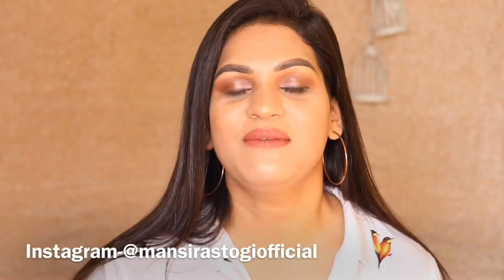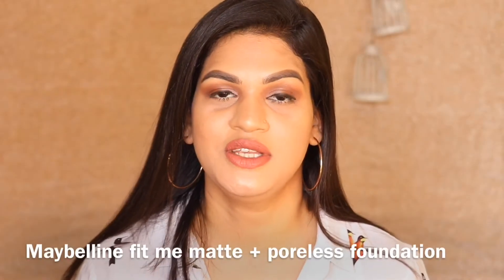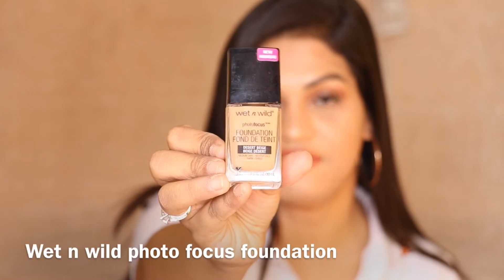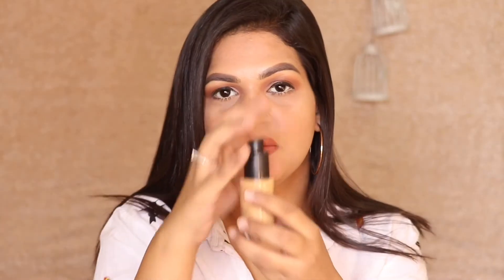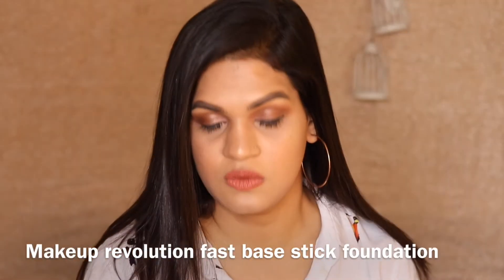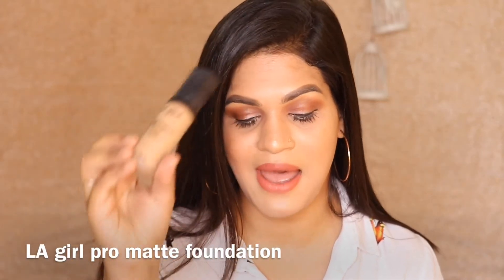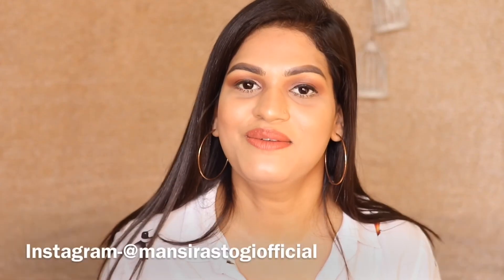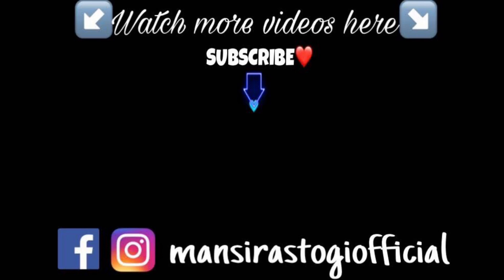BEST AFFORDABLE/ DRUGSTORE FOUNDATIONS AVAILABLE IN INDIA || TOP 7 AFFORDABLE FOUNDATIONS IN INDIA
In today's video, I am going to talk about my top favourite drugstore / affordable foundations which are available in india. I have talked about brands like Lakme, Maybelline, Wet n wild, PAC, Makeup Revolution, LA girl, Milani.

These are my ride or die foundations and I love them to bits.

1. Lakme cc cream

2. Maybelline new york fit me matte+ poreless foundation

3. Wet n wild photo focus foundation

4. PAC HD liquid foundation

5. Makeup Revolution fast base stick foundation.

6. LA girl pro matte foundation

7. Milani conceal and perfect foundation

169, Vivekanand Puri
Sarai rohilla, Delhi -110007

THE BEST WAY TO APPLY FOUNDATION AND BASE MAKEUP | HOW TO PREP YOUR FACE FOR MAKEUP

ANNOYING THINGS PEOPLE SAY TO MAKEUP LOVERS

10 DIFFERENT WAYS TO STYLE A WHITE SHIRT || HOW TO STYLE A WHITE SHIRT FOR CURVY WOMEN || TRY ON

*New* Lakme 9 to 5 Naturale Foundation Drops | Lakme 9 to 5 naturale gel Kajal | Review

Simple EID makeup tutorial for beginners 2018 | LA GIRL PRO MATTE REVIEW ON INDIAN SKIN TONE

*New* Lakme 9 to 5 Naturale Matte Sticks Lipstick Review and Swatches | Best lipstick from Lakme??